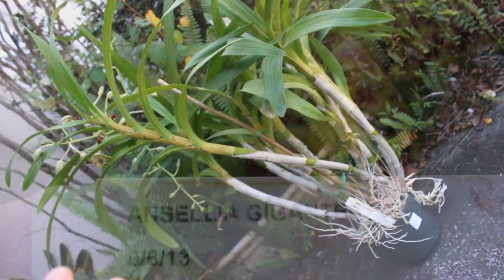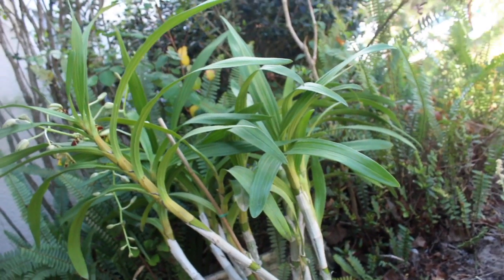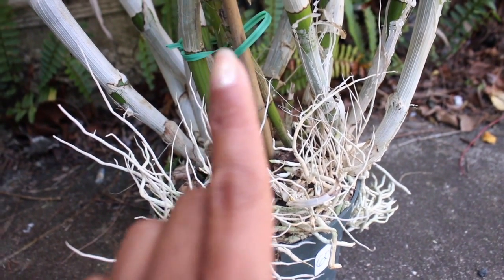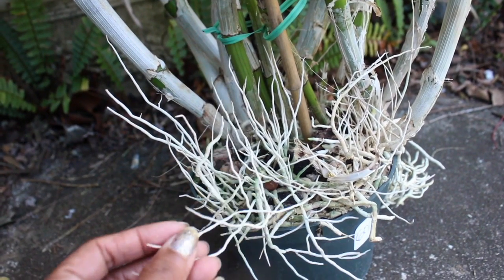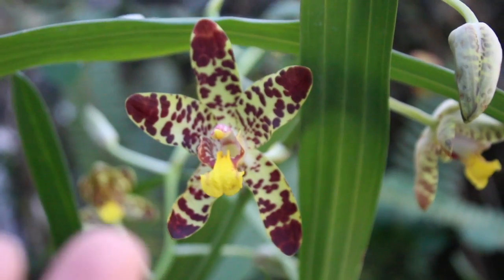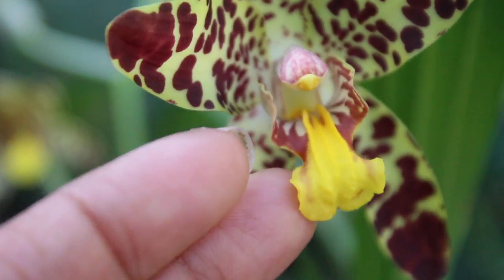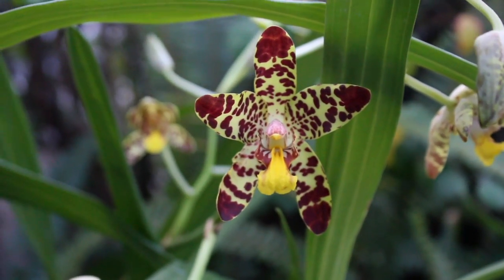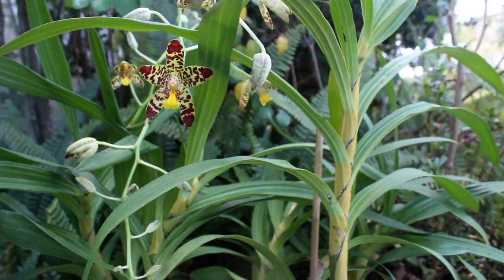Species Ansellia gigantea - REVIEW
This orchid can grow to be a specimen size blooming hundreds of fragrant blooms at one time! AMAZING ORCHID!